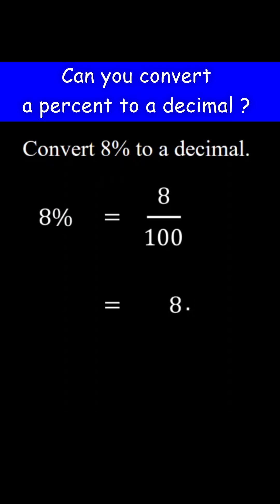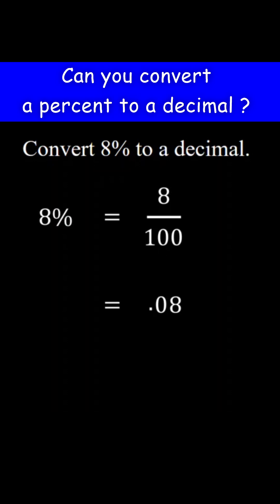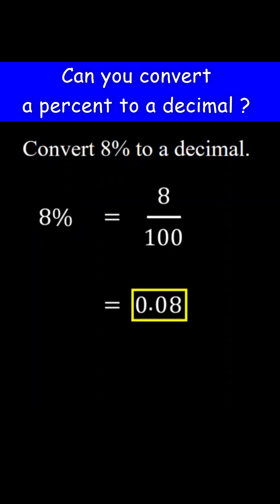Convert 8% to a decimal | How to convert a percent to a decimal | Pre algebra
This pre algebra math video explains how to change  a percent to a decimal. Change  8% to a decimal.